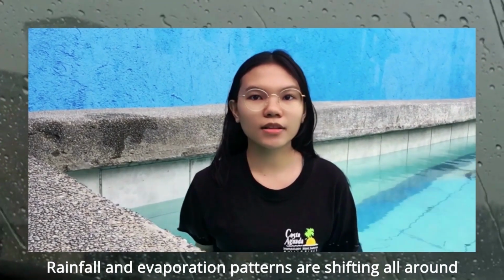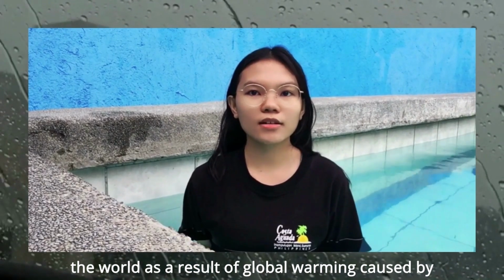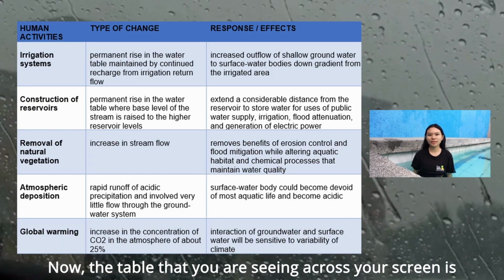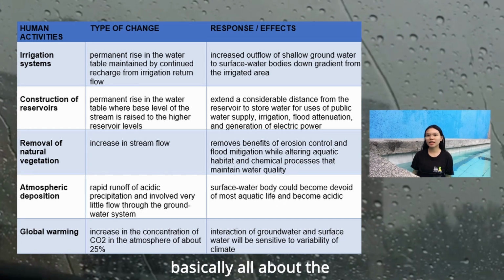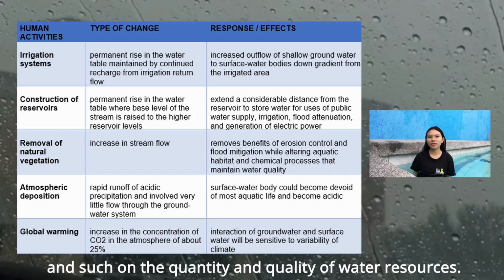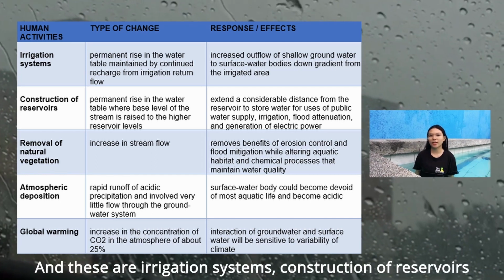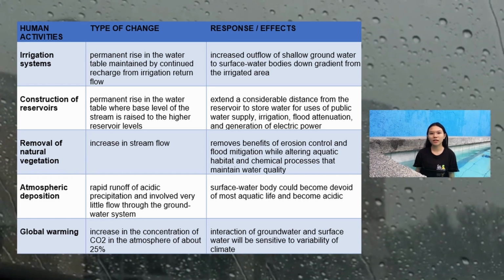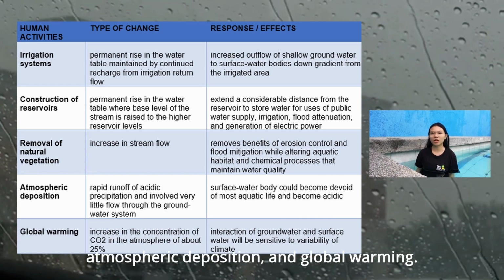Mapúa University GED110 INVASIVE? WATERrible Effects on Aquatic Environment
WATERrible Effects on Aquatic Environment
 by Power RAINgers (CE_A72-GRP1)

Student's Appearance Timestamps:
0:37 – Dolot, Carmela Marie D. | Importance
1:28 – Calderon, Caitlin B. | Biogeochemical Cycle
2:49 – Sapitanan, Desiree Joy S. | Anthropogenic Effects
4:18 – Ferrera, Kyle Zaion | Invasive Species
5:39 - Cariño, James E. | Epigenetics